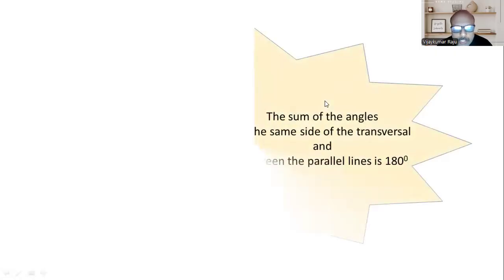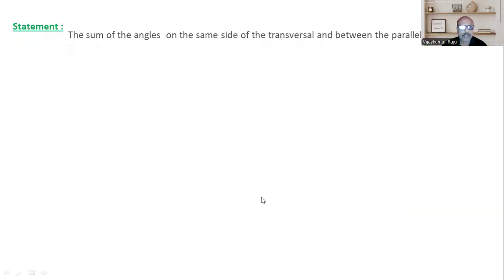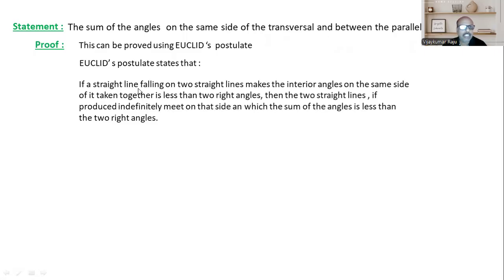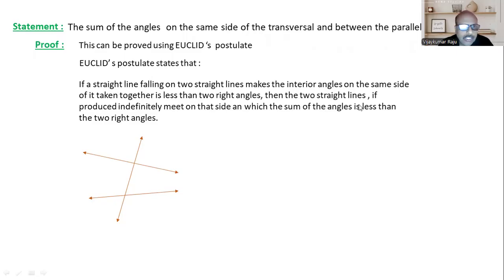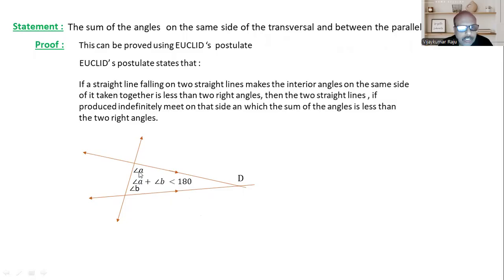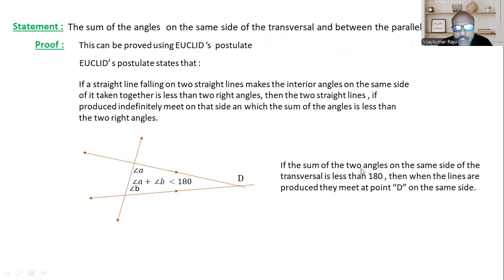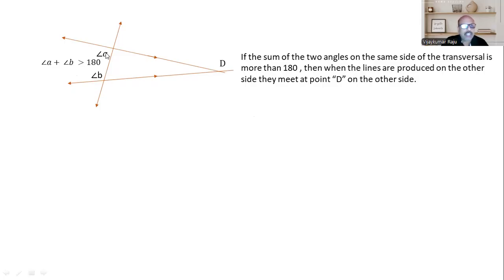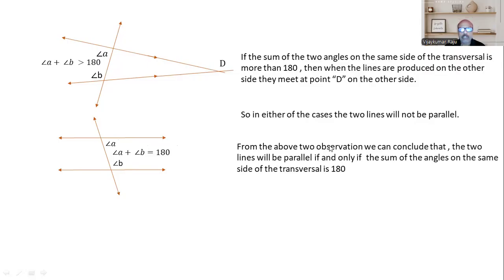Sum of allied angles is 180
Here we are using the basic principle of geometry as stated by Euclid the most prominent mathematician of Greco-Roman antiquity, best known for his treatise on geometry the Elements, was from Alexandria, Egypt. Euclid was famous as the author of the Elements, a treatise that taught geometry through rigorous proofs of theorems. Using one of the postulates which states : "If a straight line falling on two straight lines makes the interior angles on the same side of it taken together is less than two right angles, then the two straight lines , if produced indefinitely meet on that side an which the sum of the angles is less than the two right angles". According to this postulate, if the sum of the angles on the same side of the transversal and between the two lines is greater or less than 180 then the lines will intersect if produced. From this we can conclude that for the lines to be parallel the sum of the angles on the same side of the transversal must be 180 degrees. In other words we can say that if the sum of the angles is 180 then the lines will be parallel. This is proved by speculation and you can see that the lines intersect if the two angles are both acute or both are obtuse. However if one of the angle is acute and the other is obtuse and their sum is 180 then the lines will be parallel.